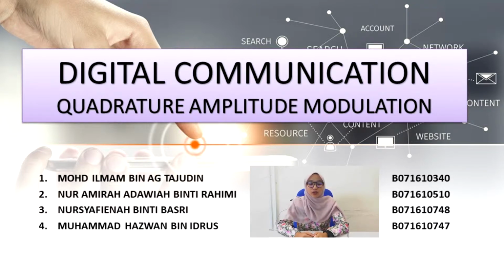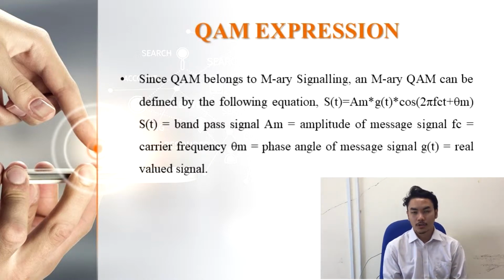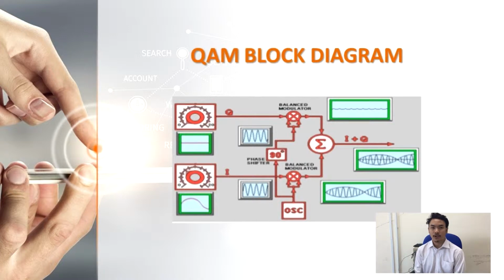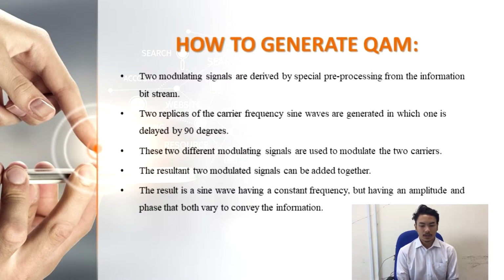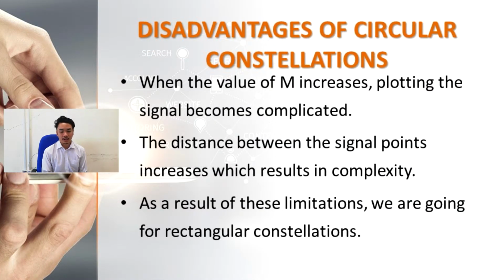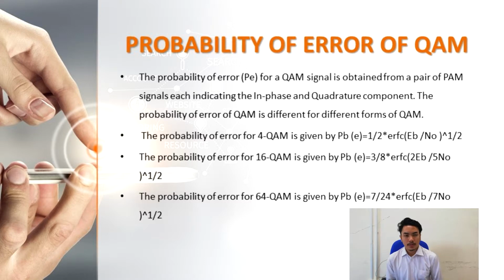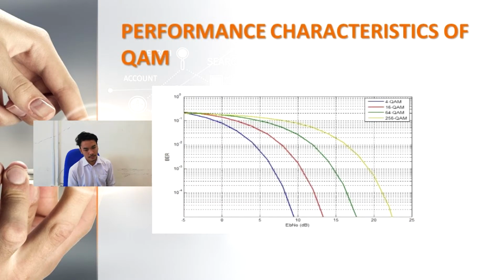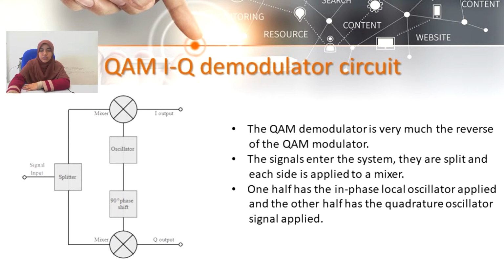quadrature amplitude amodulation 1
BEET 3403 Digital Communication
Group 16 : Quadrature amplitude modulation

group member:
1) MOHD ILMAM BIN AG TAJUDIN
2) NUR AMIRAH ADAWIAH BINTI RAHIMI
3) NURSYAFIENAH BINTI BASRI
4) MUHAMMAD HAZWAN BIN IDRUS